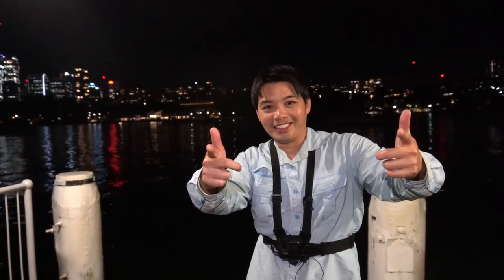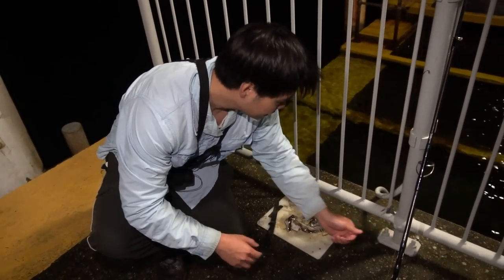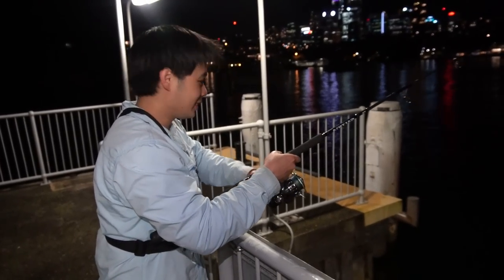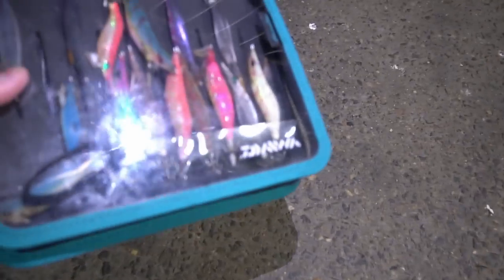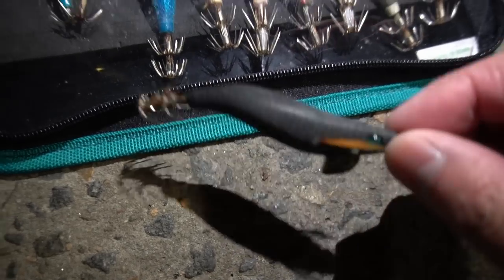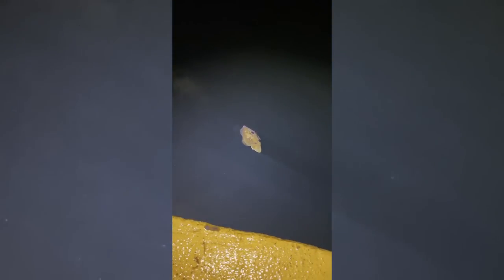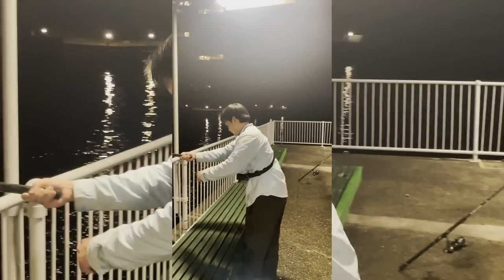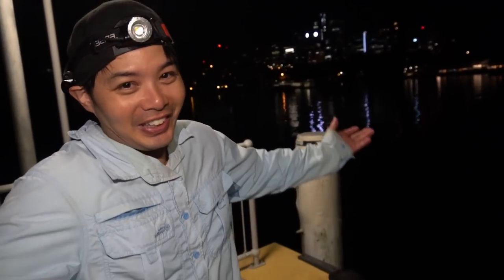Fishing Squid Strip Baits!